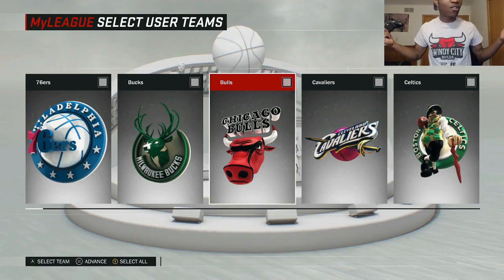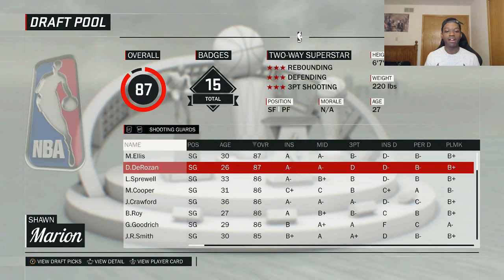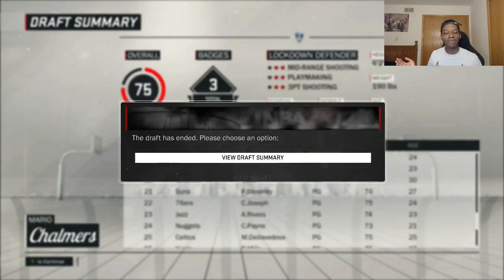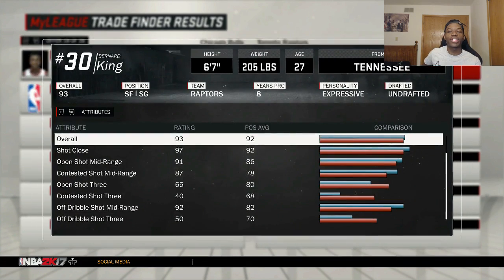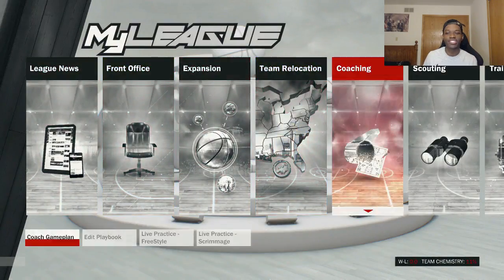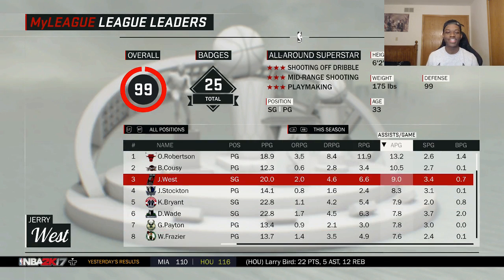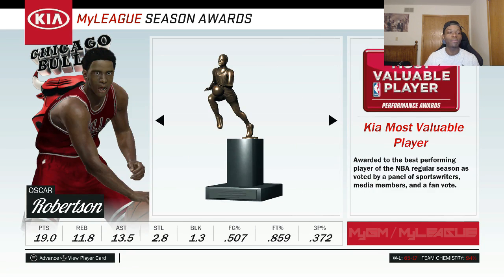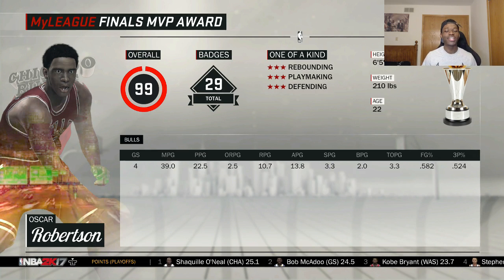FANTASY DRAFT REBUILDING CHALLENGE | NBA 2K17 | KOT4Q